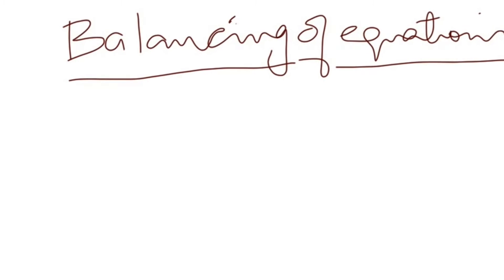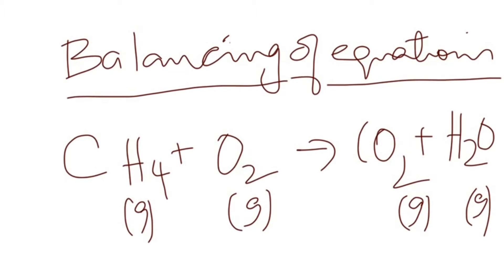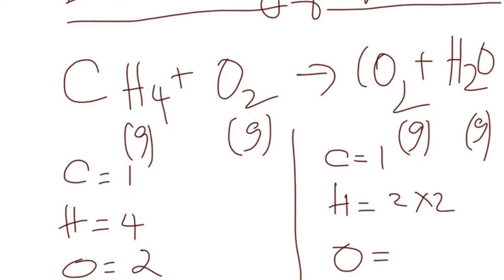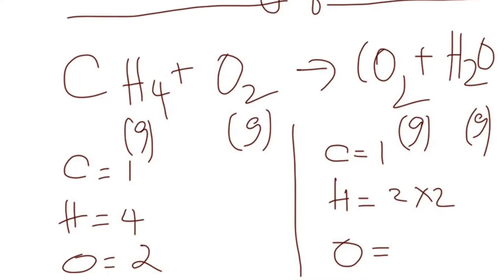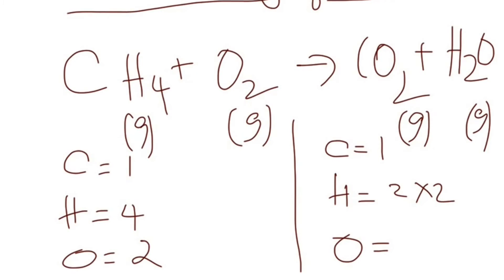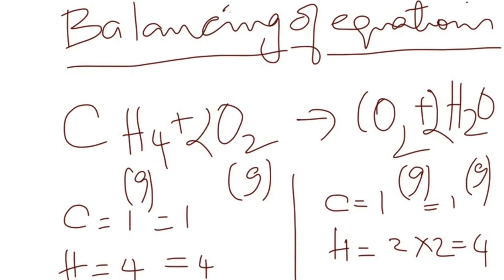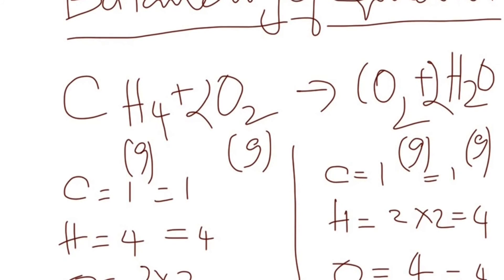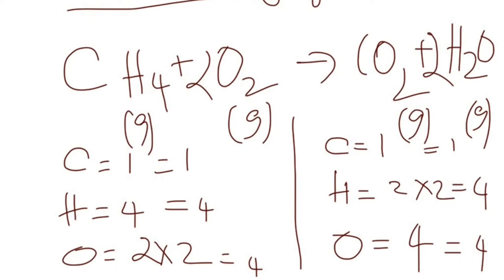Balancing of Equations - Trial and error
This is a video on balancing of simple equations using "trial and error" method. However some simple steps makes your balancing easier. This video highlights how one can quickly arrive at the final solution using simple steps.This is basic balancing - if you are looking for advanced balancing look up the balancing of equations using oxidation numbers.